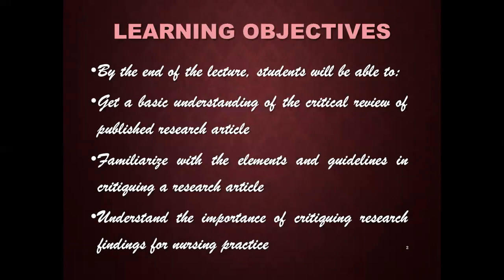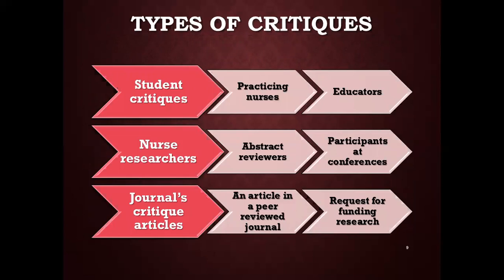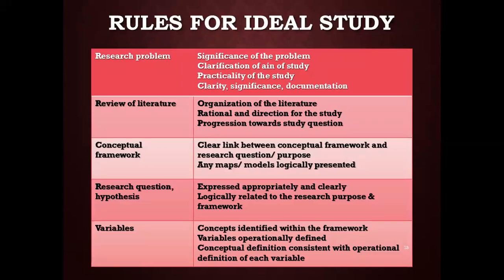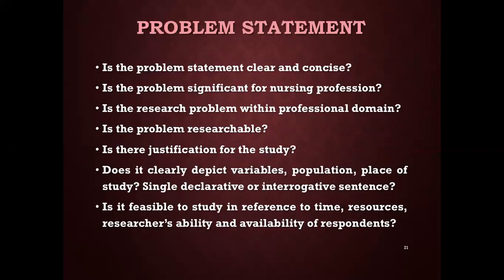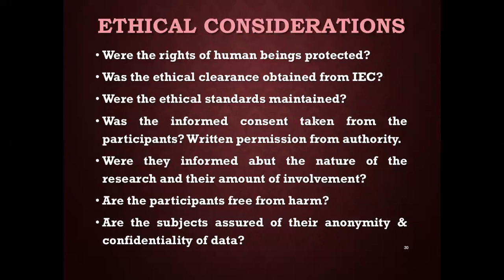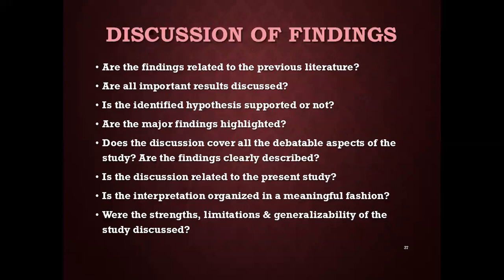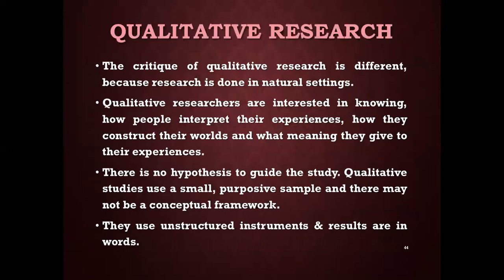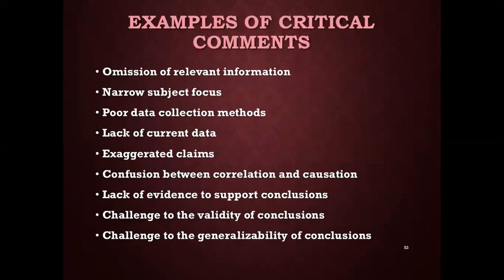RESEARCH CRITIQUE PROF KIRAN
Basic understanding of the critical review of published research article, Elements and guidelines in critiquing a research article and Importance of critiquing research findings for nursing practice